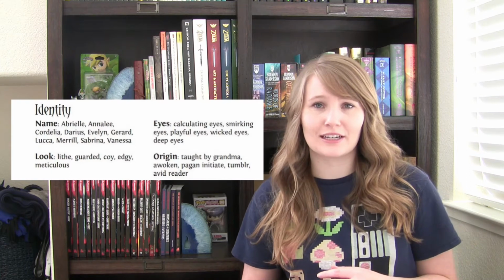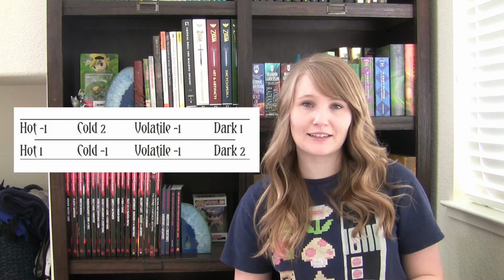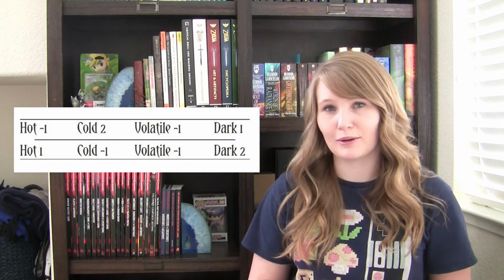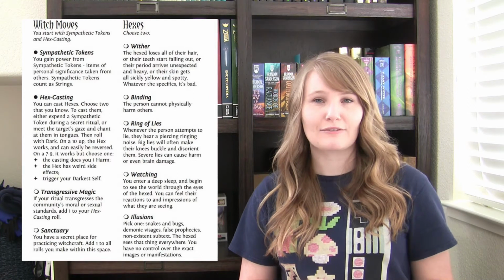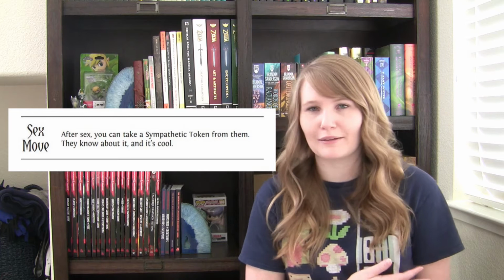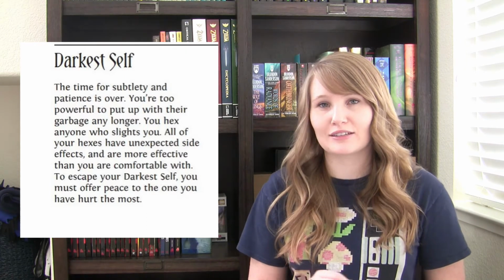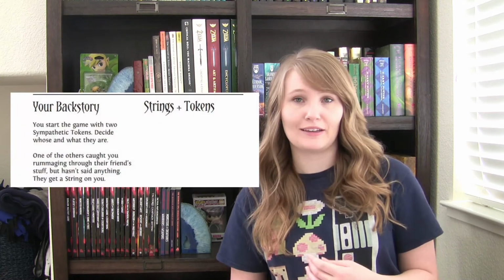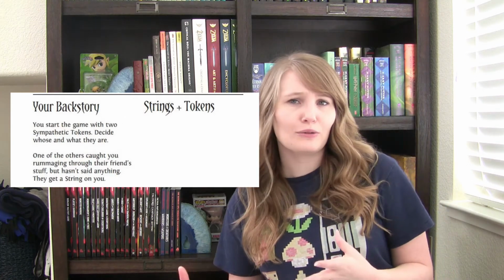Here's the Gist: Monsterhearts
Monsterhearts is a table-top roleplaying game set in high school.  There’s a twist though: the player characters are all monsters.  This game dives into topics of growing up and navigating the complex social structure of high school.  If you have ever wanted to live out a supernatural high school drama like Vampire Diaries, Buffy the Vampire Slayer, or Teen Wolf, this just might be the game for you!